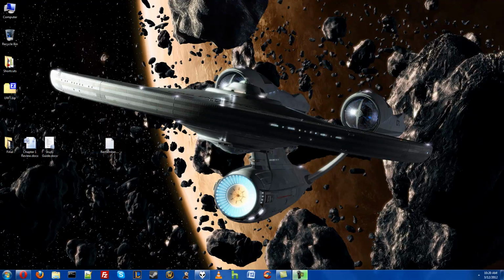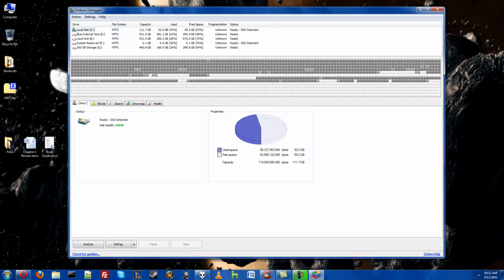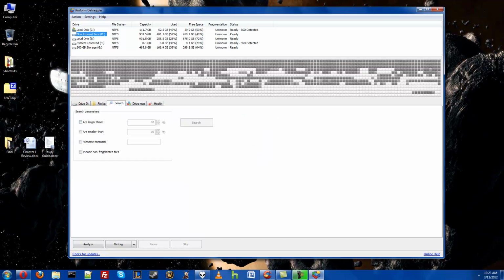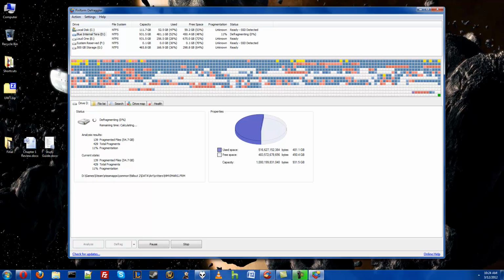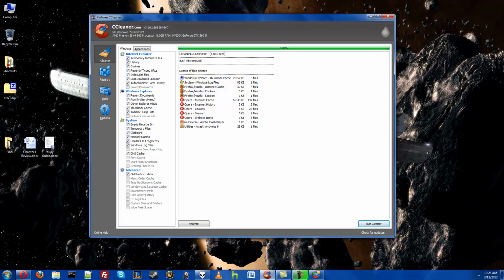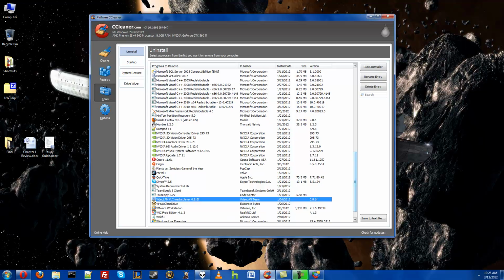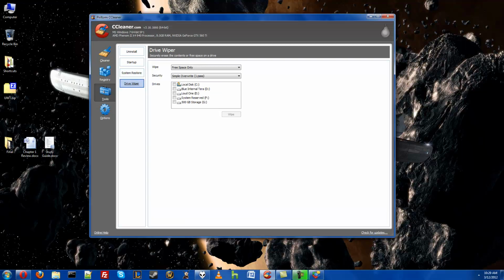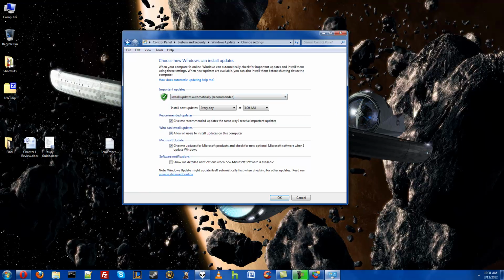Utilities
2nd Video for my HTML Final Website